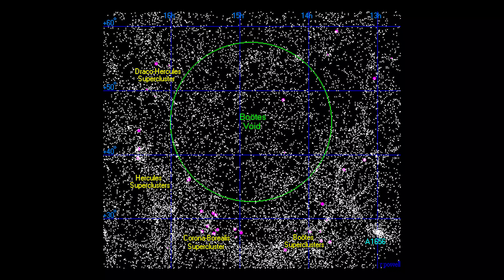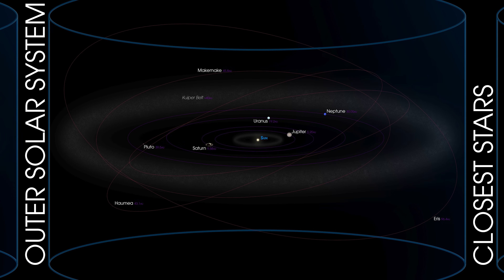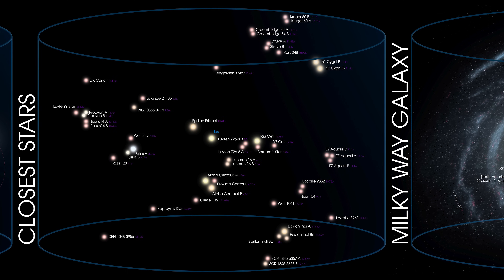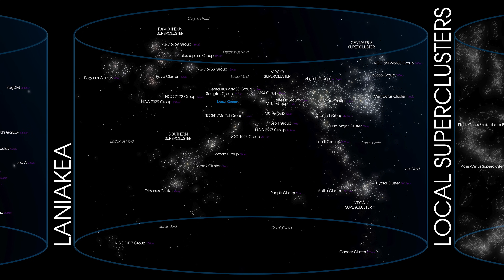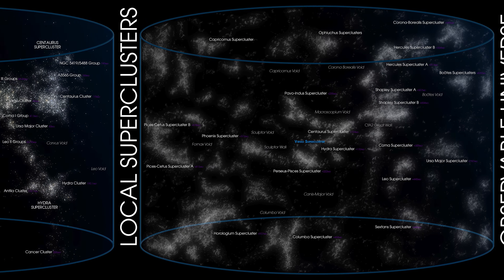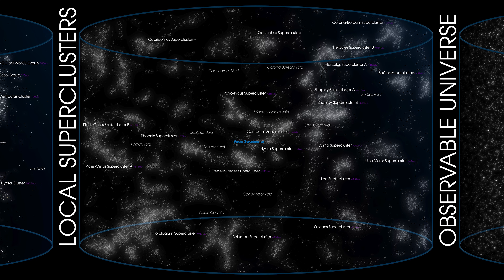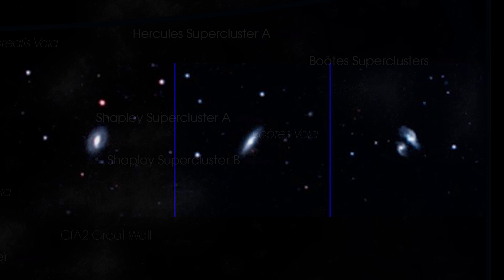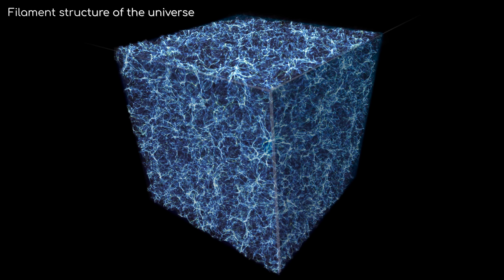Boötes Void Is Not What You Think It Is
Astrum answers what Boötes Void really is.